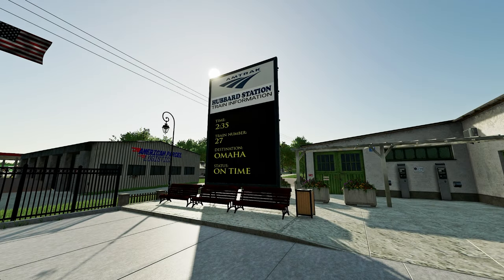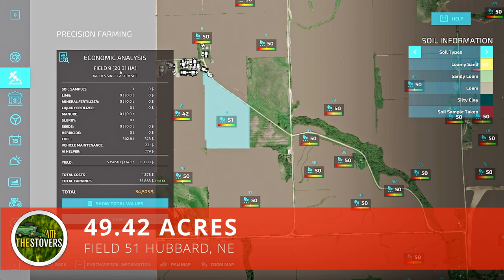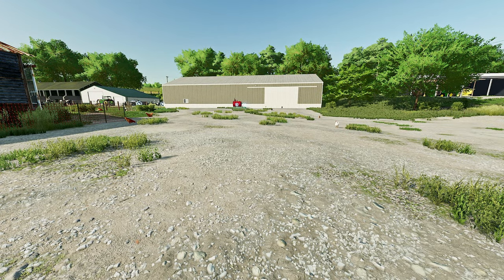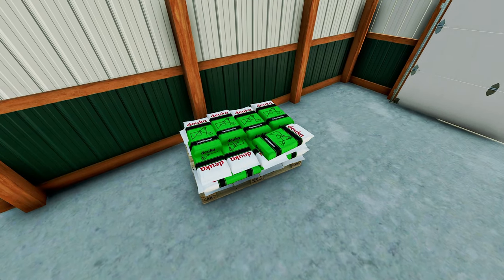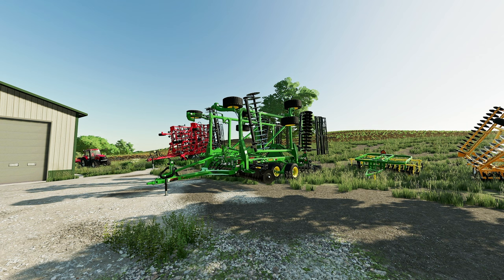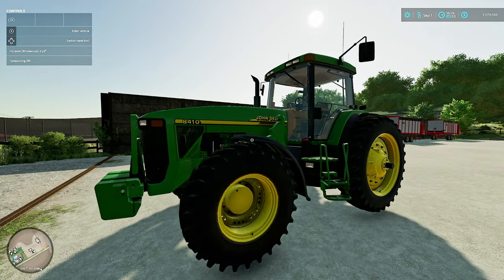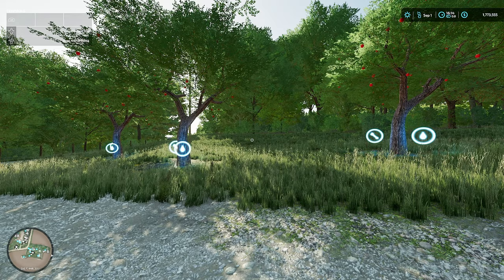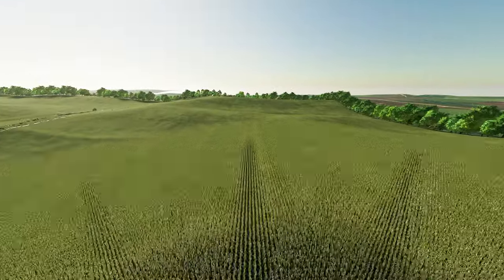Farm Equipment Tour - Hubbard, Nebraska 16x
Is this my last big farm in FS22 before FS25 is released? I don't know. But so far I'm loving Hubbard, NE. Let's take a tour of the newest Stover farm.

Have a question about a build or a mod? Shoot me a message and I will do my best to get you all the information.

The map: Hubbard, NE
Author: TXZAR

Song: Get Right
Artist: Owl Nest

Gaming PC Specs:
Custom Built
AMD Ryzen 7 7700x
Sapphire AMD Radeon 7900GRE
G.Skill 32GB D5 6000 C32 Ram
Samsung 2TB 9900 PRO Gen 4
Fractal Design North Case

Editing/Media Specs:
Apple Mac Studio M2 Ultra
64GB RAM
Video Editing: DaVinci Resolve
Graphics: Adobe Photoshop
Capture & Streaming: OBS Studio for Mac
Capture Device: ASUS CU4K30 USBC

Happy farming!